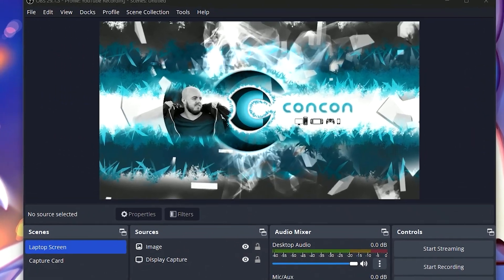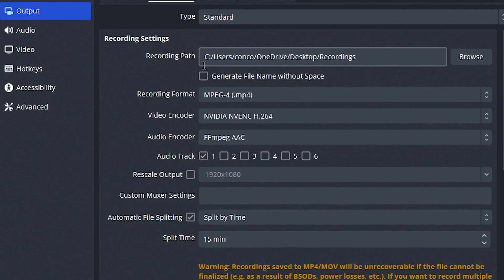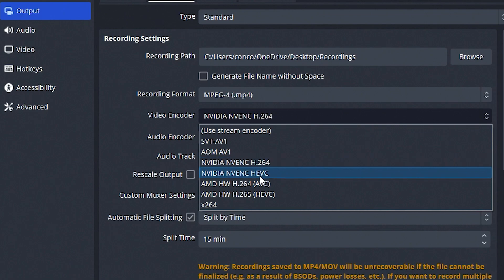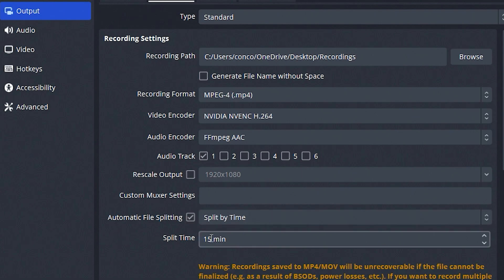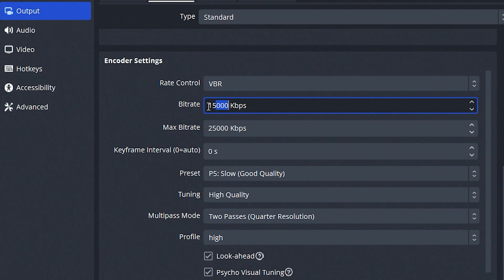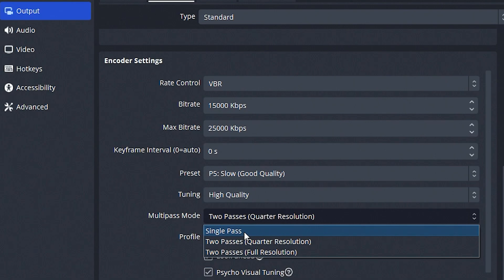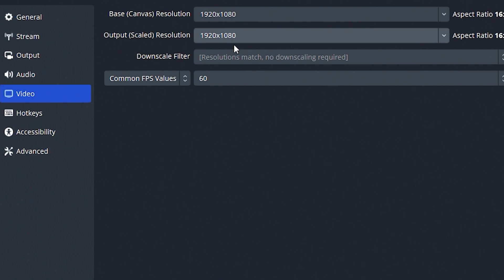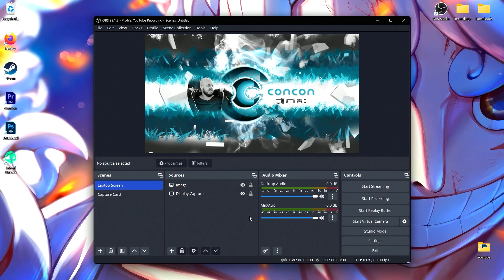What OBS Settings I use to Record YouTube Videos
This is a walkthrough guide on what settings I use on OBS to record my videos that I post on YouTube. Here's how to setup OBS the same way I do.

0:00 How to setup a new profile
0:45 General Settings
1:09 Output Settings
4:47 Encoder Settings
7:02 Audio Settings
7:42 Video Settings
8:41 Other Settings